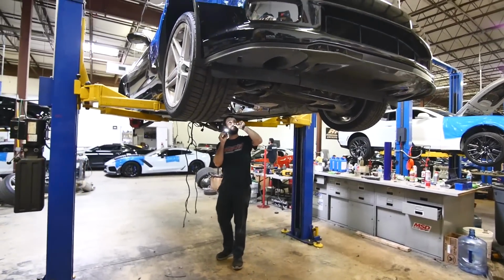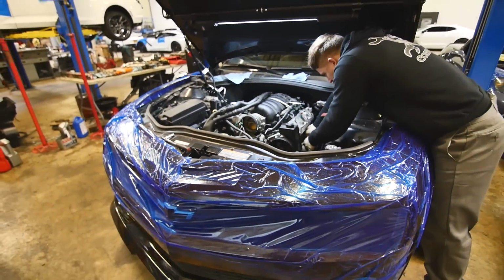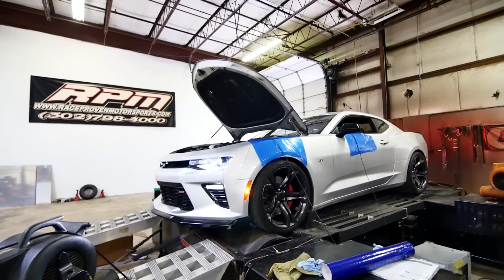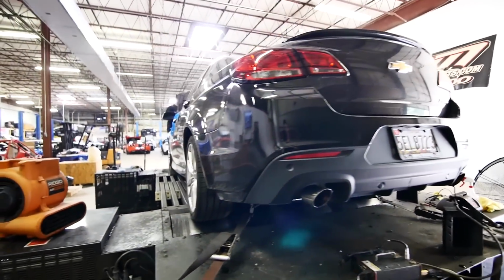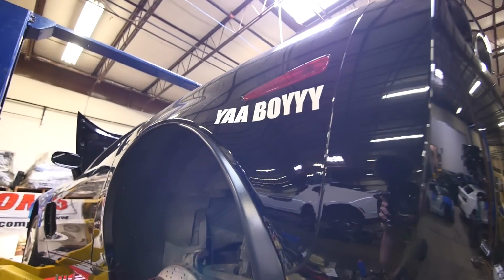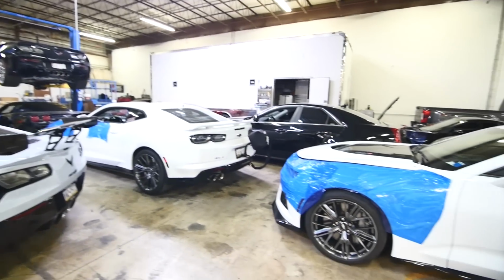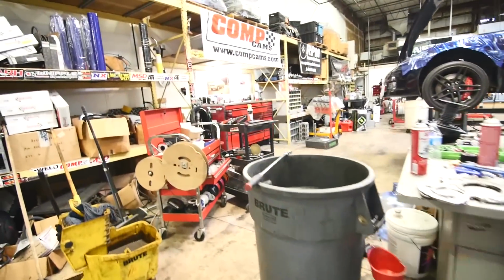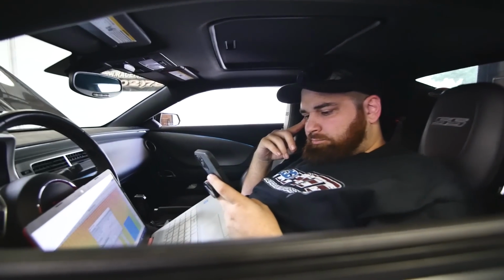Camaro SS + E85 ... How Much Does it Really Gain? | RPM S9 E88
On Today's Episode of the RPM Web Series, we dyno tune a full bolt on Camaro SS and show you how much you really gain with E.  We also dyno tune a heads cam 5th Gen Camaro SS and continue work on other projects around the shop.